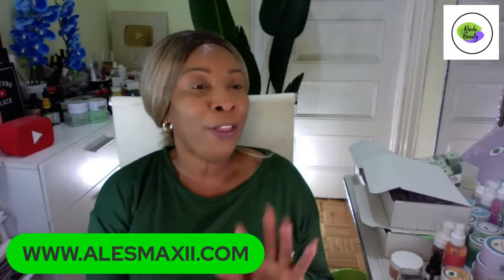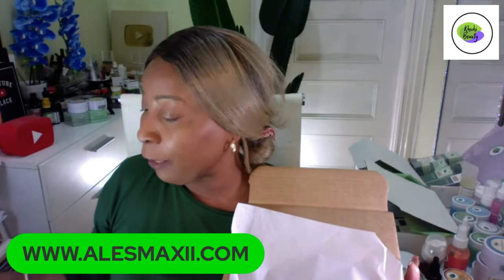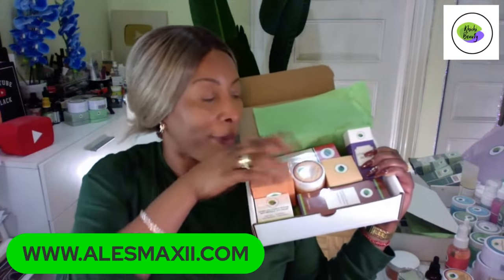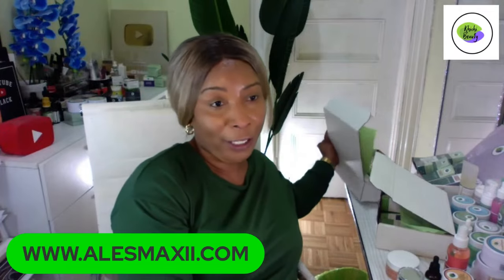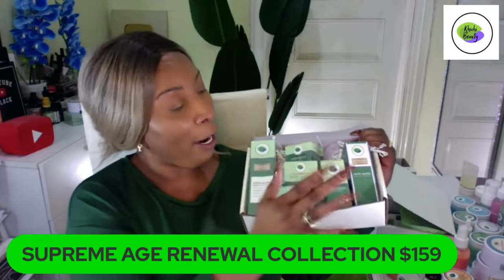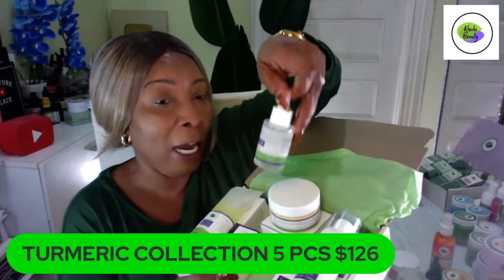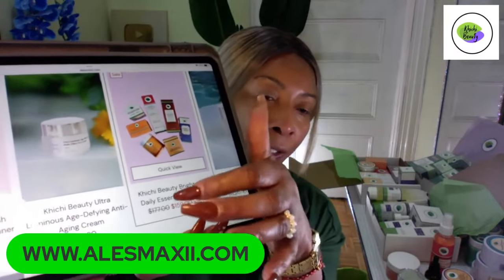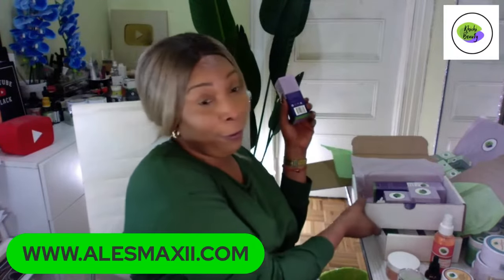Skincare Tips for Younger Looking Skin | Am And PM Skincare Routine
In this video, I'll share my top skincare tips for younger looking skin and walk you through my AM and PM skincare routine. From cleansers to serums to moisturizers, I'll show you the best products for maintaining youthful, glowing skin. Trust me, your future self will thank you for following these skincare tips!